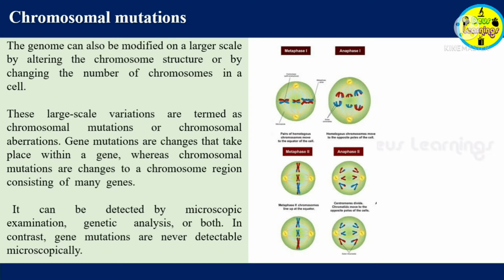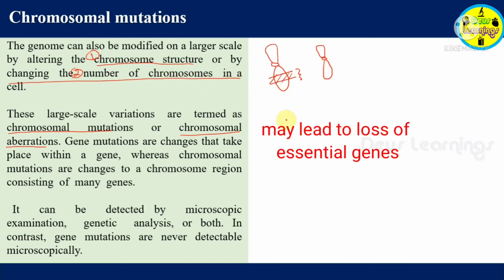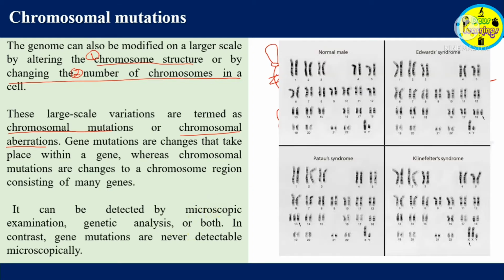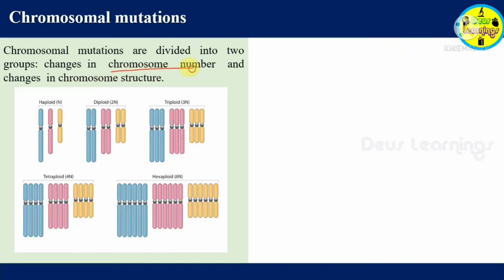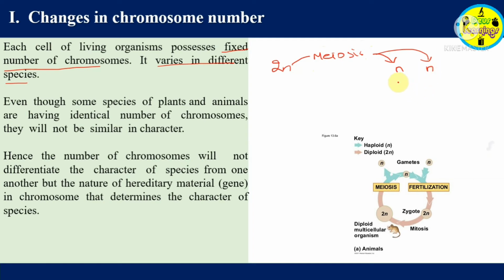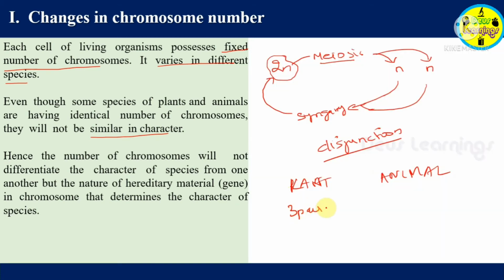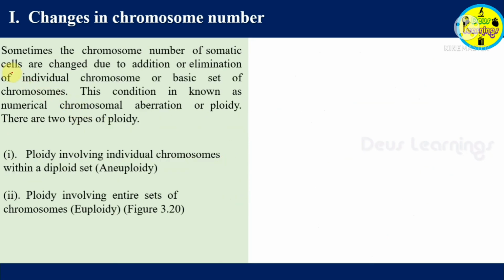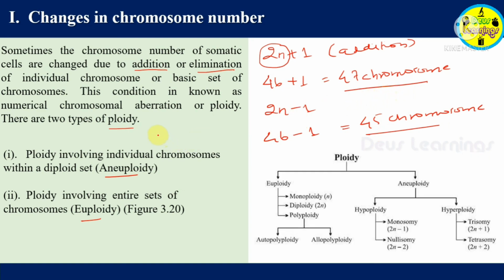Chromosomal Mutations | Chromosomal Basis of Inheritance | Tamil (Bilingual)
This video is the introduction towards Chromosomal mutation. It explains how the changes in the chromosomal structure or chromosomal number affects the out come of the genome composition. It gives you an idea how non-disjunction of chromosome during meiosis affects the chromosomal number leading change in ploidy. It can be Aneuploidy or Euploidy. The video makes you aware that there are different species of organism with same chromosome number and there are same species of organism with different chromosome number resulting from non dis-junction.

✔️✔️✔️This video covers the Chapter 3 Chromosomal Basis of Inheritance | Botany |- from Tamil Nadu Matriculation Board or Samacheer Kalvi Syllabus.

Study Materials and other helpful Resources for the students are available in the below given website.

Biology - Botany | Class -12
UNIT VII: Genetics
Chapter 3 : Chromosomal Basis of Inheritance
                                   Content of the Chapter

* Chromosomal basis of inheritance class 12 in Tamil
* 12th botany chromosomal basis of inheritance
* Chromosomal basis of inheritance csir net
* Chromosomal basis of inheritance chapter 3
*  Chromosomal basis of inheritance crash course
* Chromosomal basis of inheritance class 12
* 12th botany 3rd lesson book back answers

Other Topics